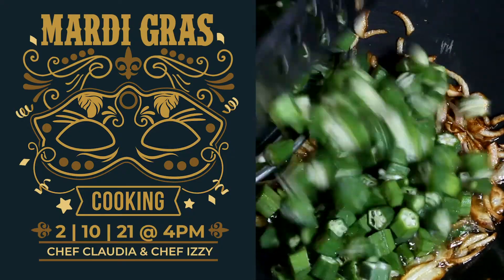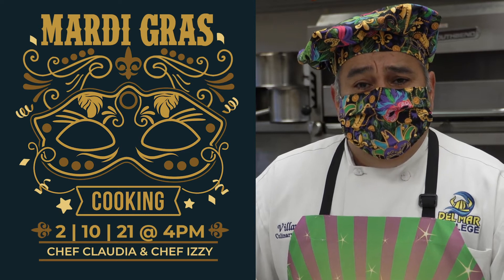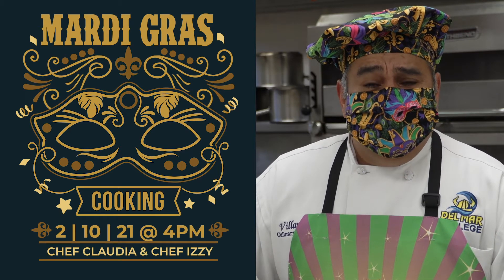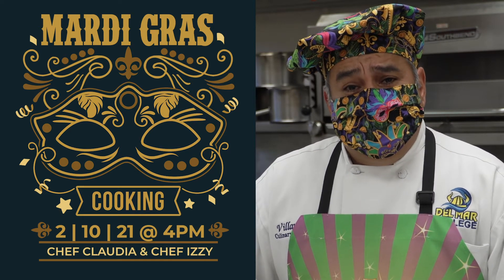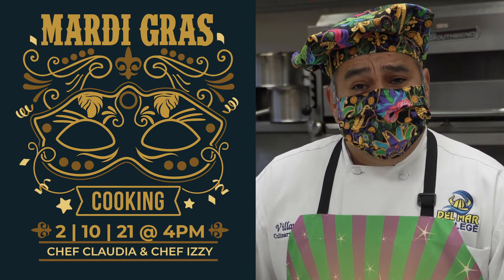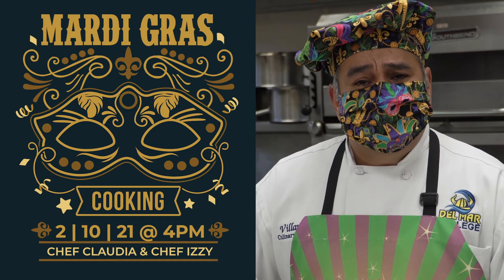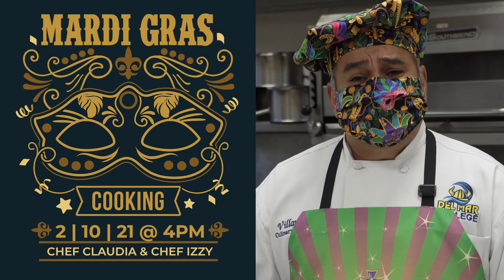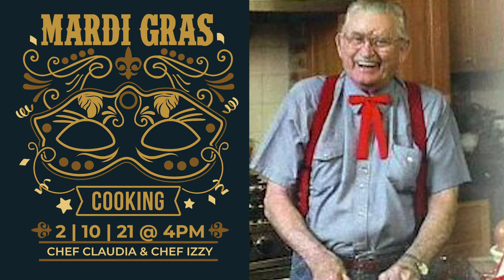Mardi Gras Cooking Live (1/2)